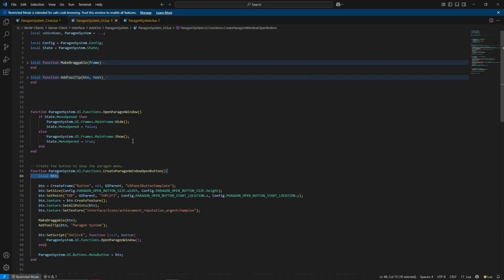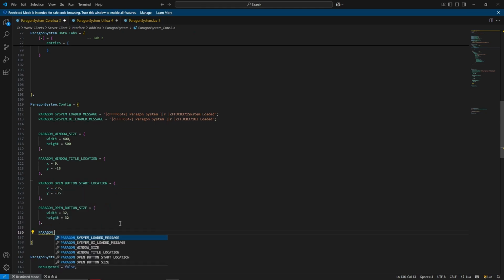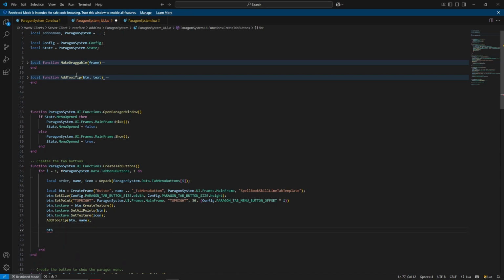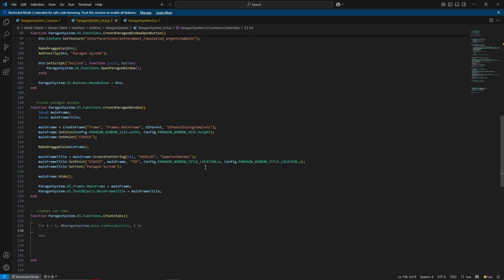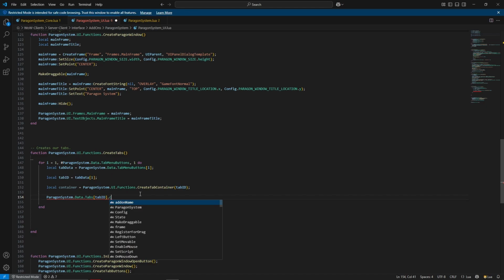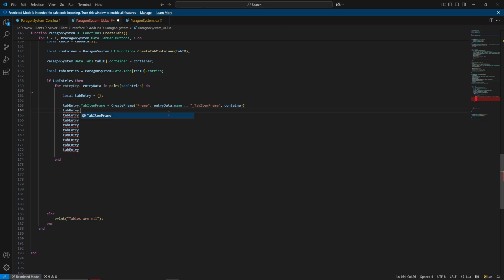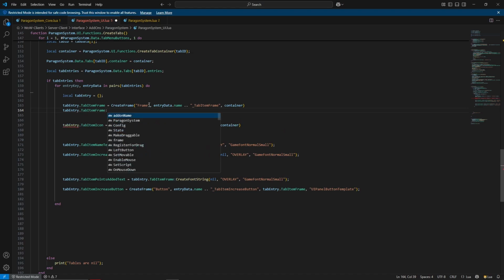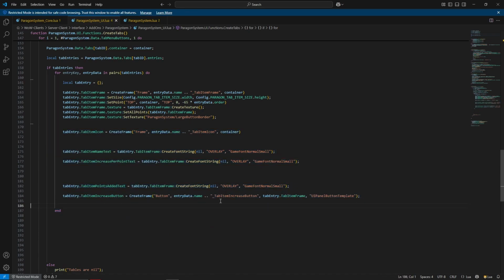WoW Paragon System - Part 7 - Continuing On Adding Our Tabs [ SylCore + AIO + Eluna ]